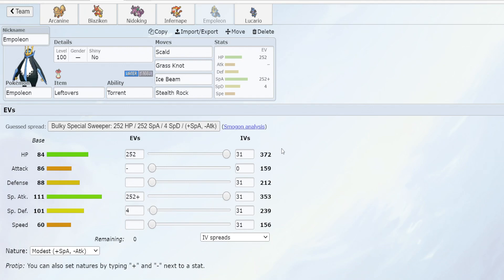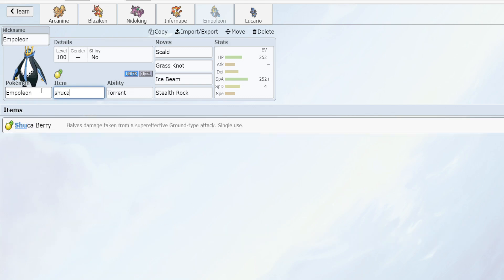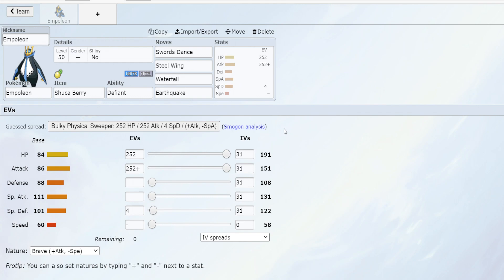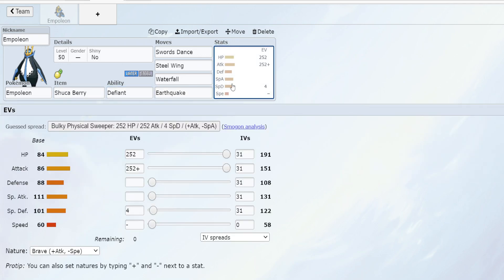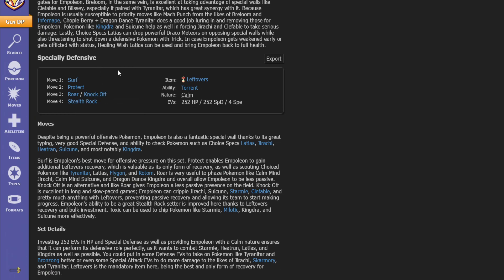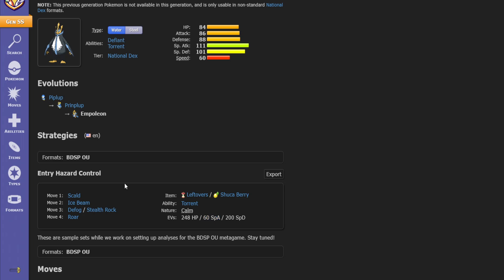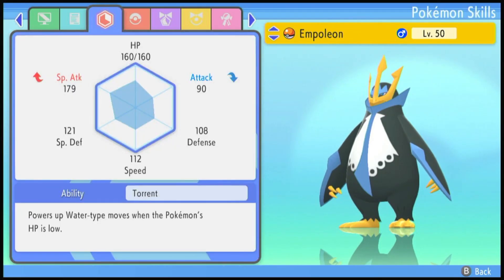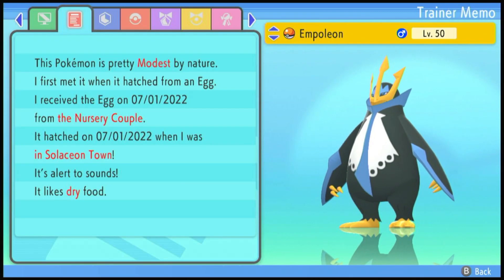Breeding a Lead Empoleon - Project Bidoof Part 11 - Pokemon Breeding Guide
Project Bidoof is a 24-video series, where I use a 6 IV Bidoof to breed 12 competitively viable Pokemon from both of its egg groups. This is part 11, where I go over each step of the breeding process of obtaining a Battle Ready Empoleon.

0:00 Intro
1:40 Hidden Ability Moveset ideas
2:57 Smogon Movesets
5:18 Breeding Process